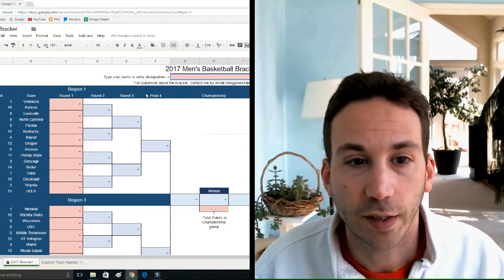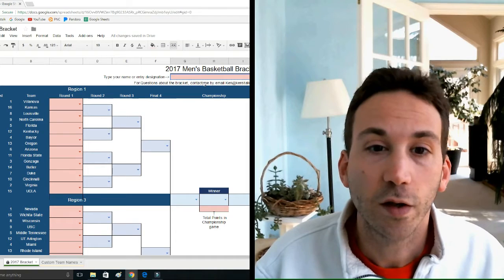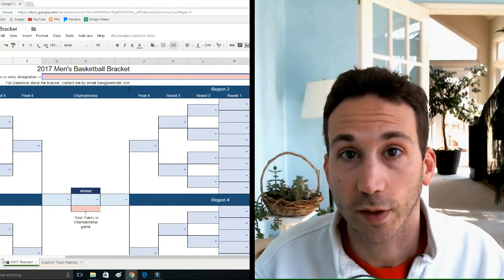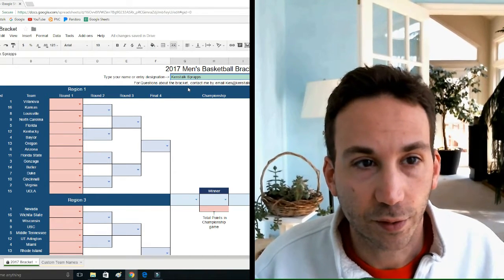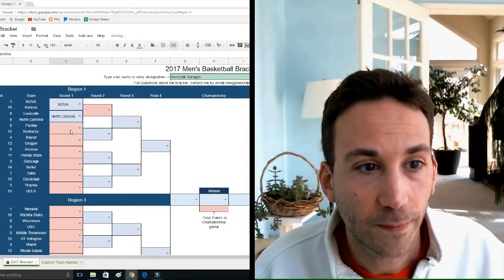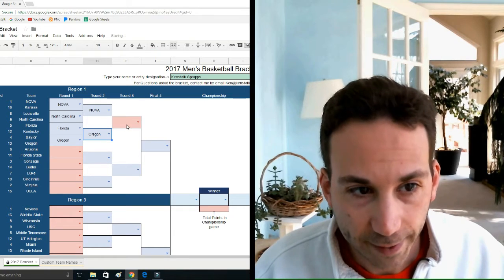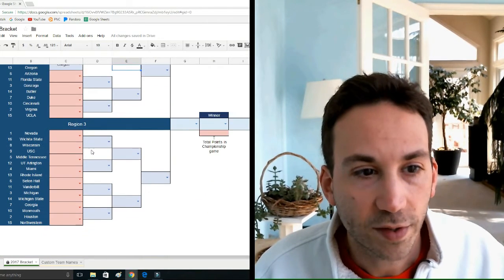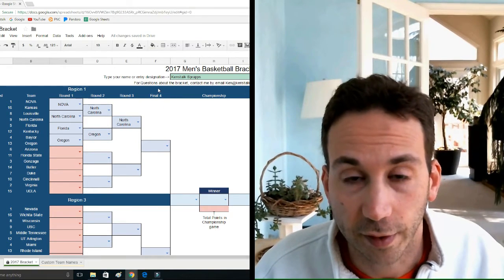2017 March Madness Bracket Google Sheet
The final release version of the 2017 Entrants Bracket in Google Docs will be available Sunday night March 12th.  The file shown in the video can be viewed
If you plan on sending the entrants file out to your participants, request rights and I will grant you the ability to download a copy that you will be able to manipulate and save on your own Google Drive.